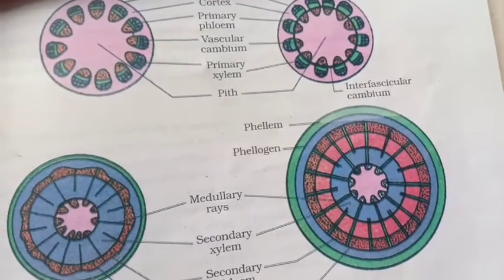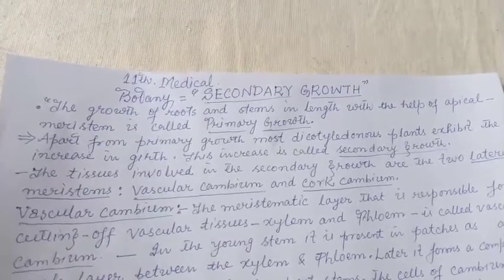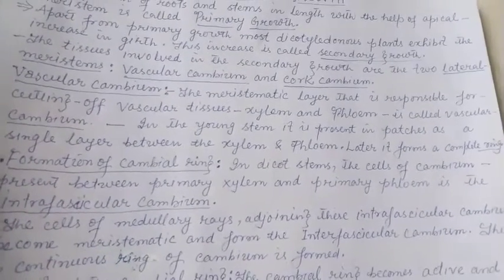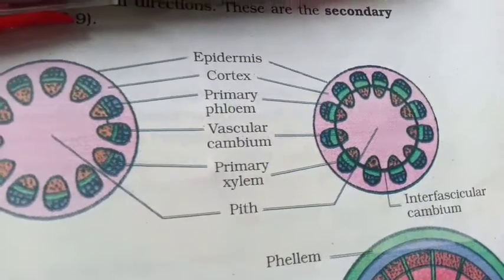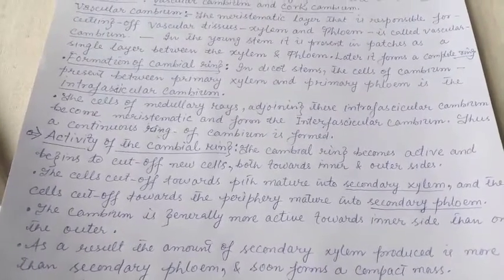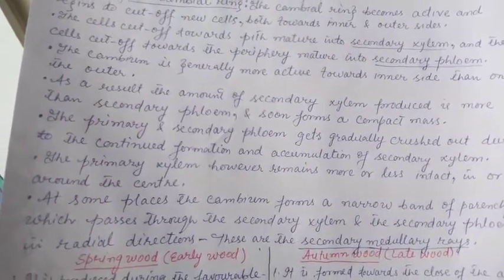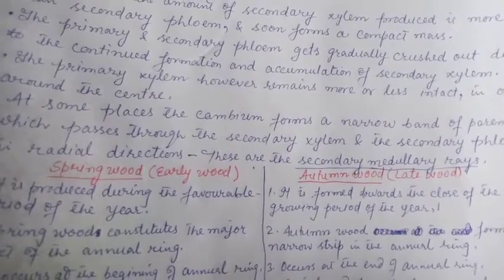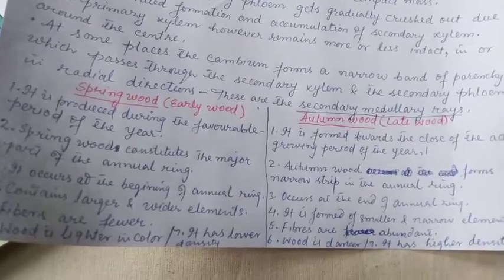"SECONDARY GROWTH"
11th Medical BOTANY